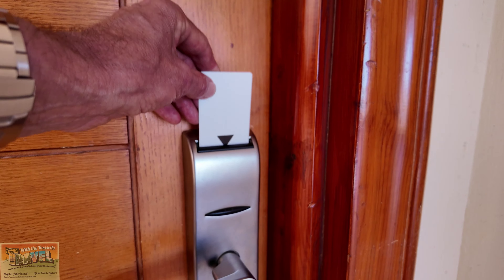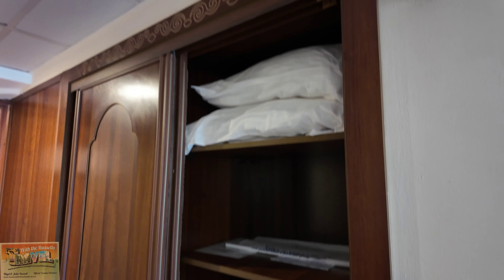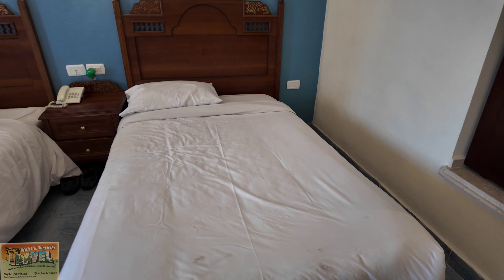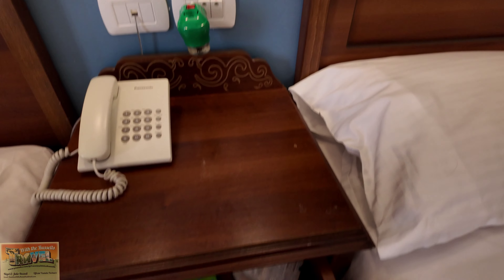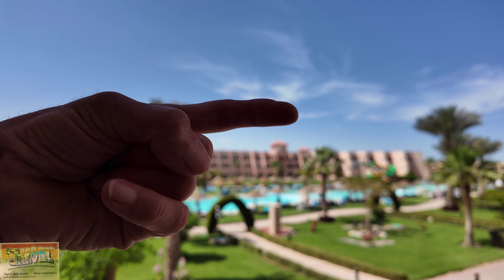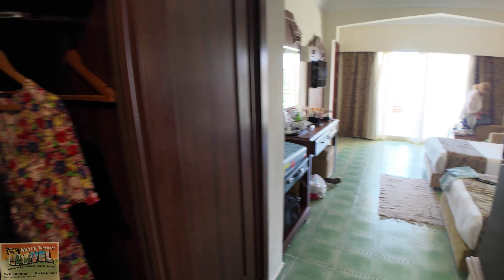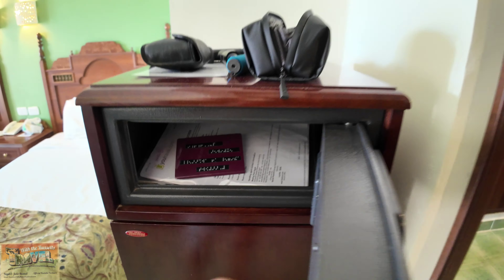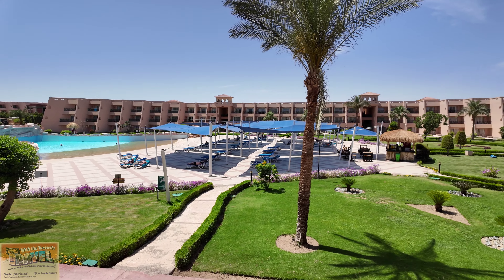Full Room Review of Jasmine Palace Resort Hurghada Egypt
Welcome Back, Travel Enthusiasts! 🎉
In today’s episode, we’re diving into a full room review at the stunning Jasmine Palace Resort Hotel in Hurghada, Egypt! 🏨✨

🔑 First Impressions:
As soon as we stepped into our room, we were greeted with a warm Egyptian welcome. The room was spacious and immaculate, featuring traditional Egyptian decor blended with modern comforts. The color palette of warm earth tones instantly made us feel relaxed and at home.

🛌 The Bedroom:
Our room had two Queen-sized beds with luxurious linens that were soft and inviting. The large windows offered a breathtaking view of the resort and or the Red Sea, making it a perfect spot for those morning coffee moments on the large balcony.

🚿 Bathroom Bliss:
The bathroom was equally impressive, with a roomy  (but deep) shower and  – ideal for unwinding after a day of exploring. The complimentary toiletries smelled divine and added a touch of luxury to our stay.

🖥️ Amenities:

Free Wi-Fi (not in Room) : Perfect for streaming our favorite shows or catching up on emails.
Flat-Screen TV: With a variety of international channels.
Mini-Bar: Well-stocked with water
Air Conditioning: A must-have in the Egyptian heat!
🌴 The Grounds:
Beyond our room, the hotel grounds were lush and well-maintained. The pool area was a tropical paradise with plenty of sun loungers and umbrellas. The private beach was pristine, offering crystal-clear waters and soft, sandy shores.
The sunsets in Hurghada are spectacular. Make sure to catch one from the beach or your balcony.

Diving Destination: Hurghada is renowned for its diving spots. The hotel offers diving excursions, so don’t miss the chance to explore the underwater wonders of the Red Sea.
🔔 Final Thoughts:
The Jasmin Palace  (All Inclusive) Resort Hotel in Hurghada exceeded our expectations in every way. From the elegant room to the exceptional service and beautiful surroundings, it’s the perfect getaway for anyone looking to experience the magic of Egypt.

👀 Watch the Full Review:
Make sure to watch our full room tour video to see all the details up close and personal.

Until next time, happy travels!